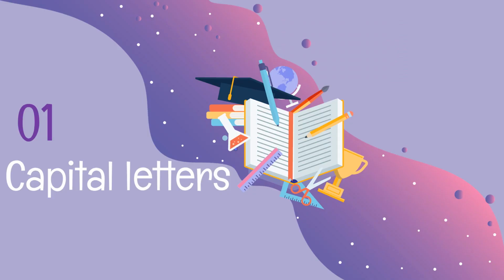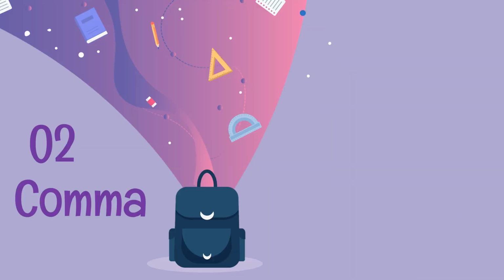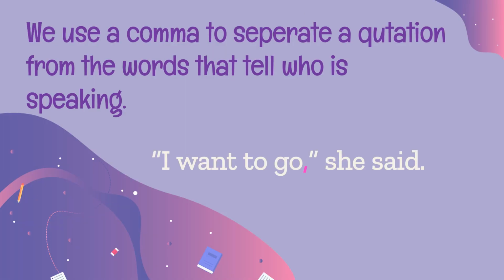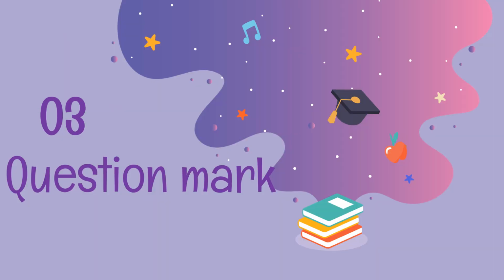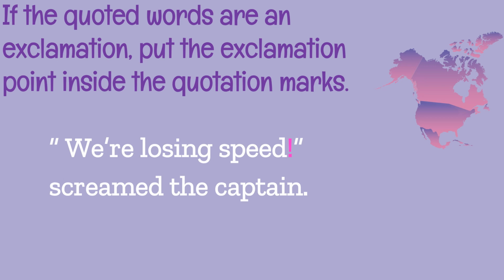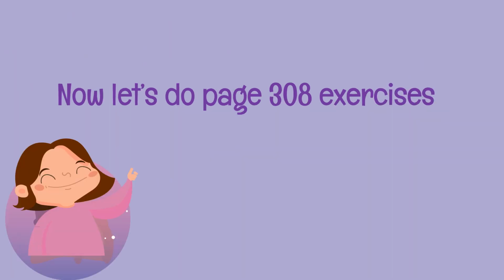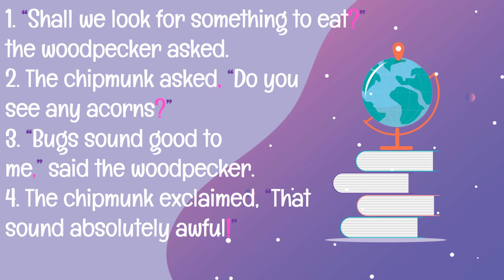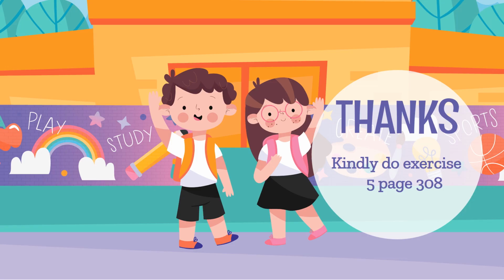capital letters in quotation